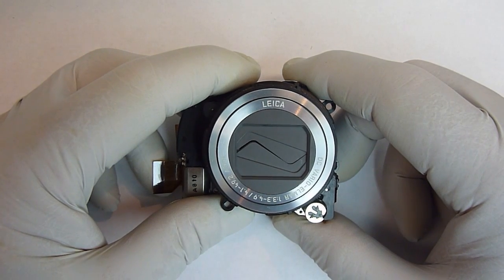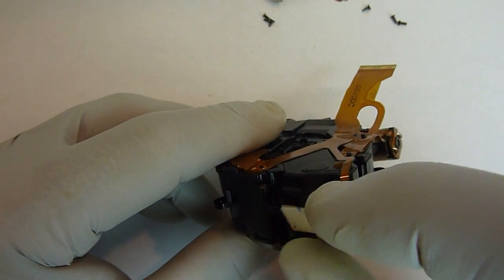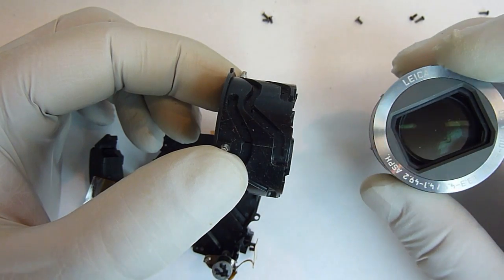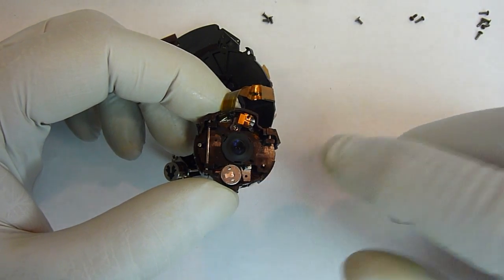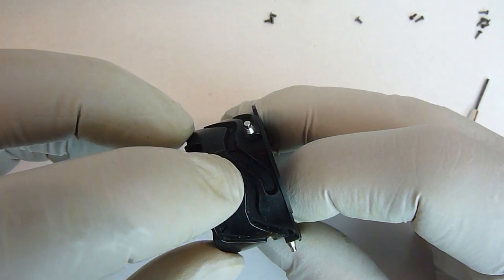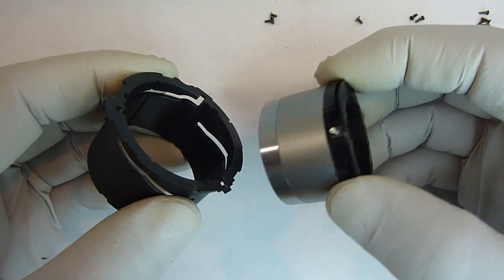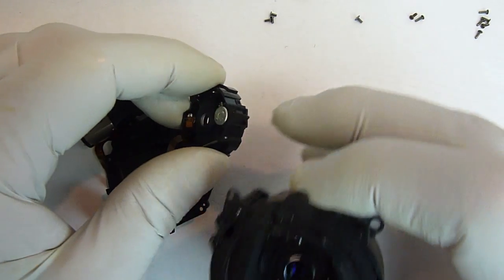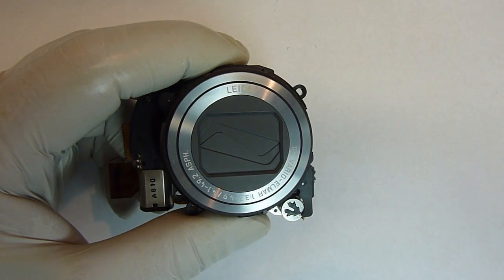How To Repair & Clean A Panasonic Lumix ZS & TZ Model Leica Lens Units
This video will show you how to disassemble & reassemble Panasonic Lumix Lens Units for a ZS3, ZS4, ZS5, ZS6, ZS7, TZ7, TZ8, TZ9, TZ10 and possibly other Lumix cameras. This video does not show you how to determine what may be wrong with your camera lens. You can see how to disassemble and then reassemble the camera by watching this video